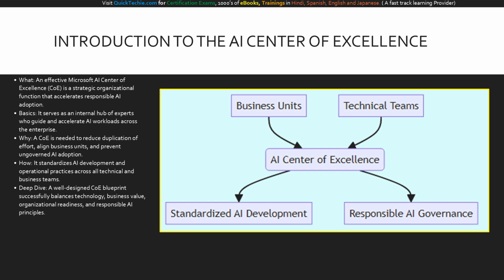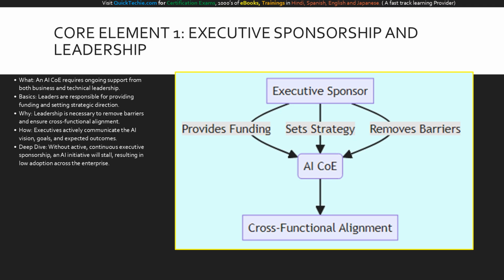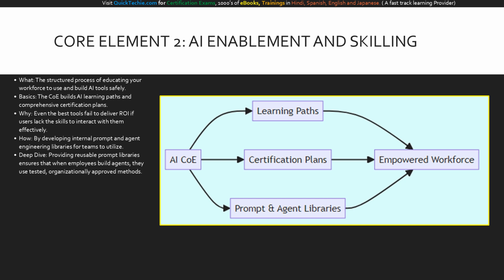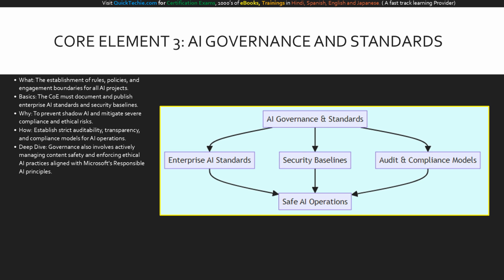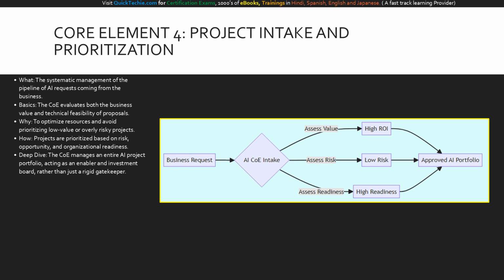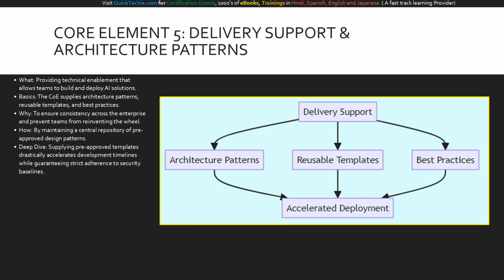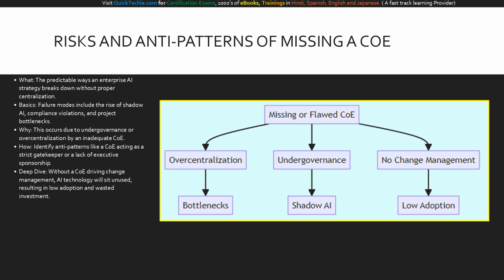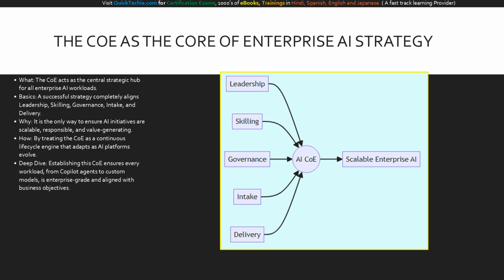Module 15 Designing AI Strategy The Microsoft AI Center of Excellence (AB-100 Microsoft )